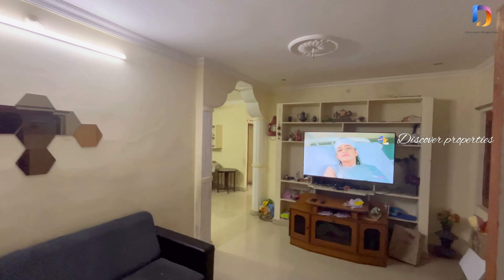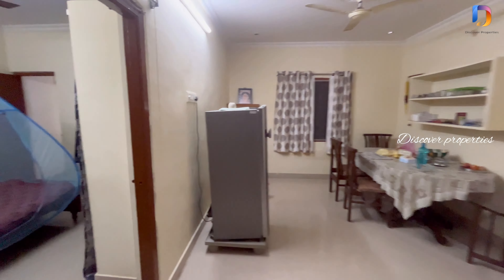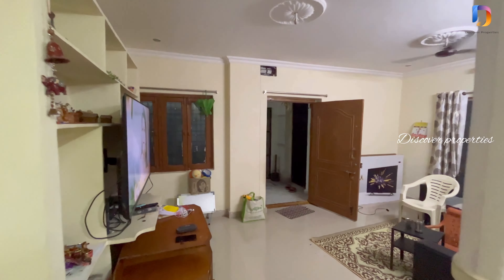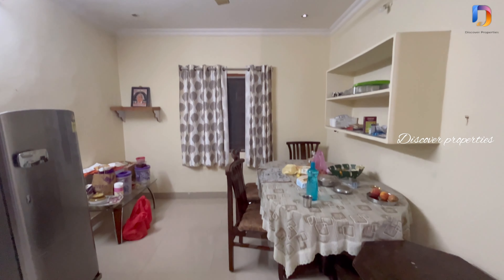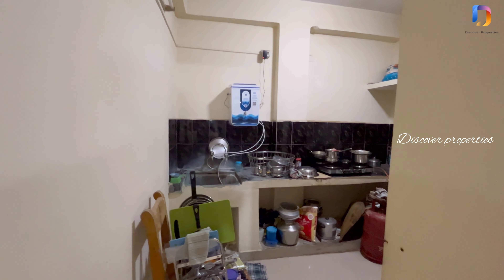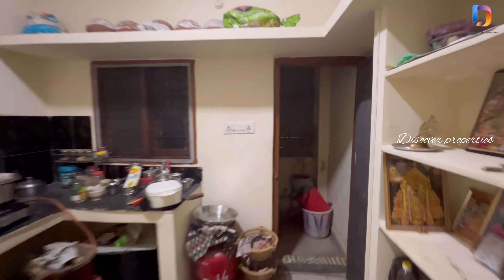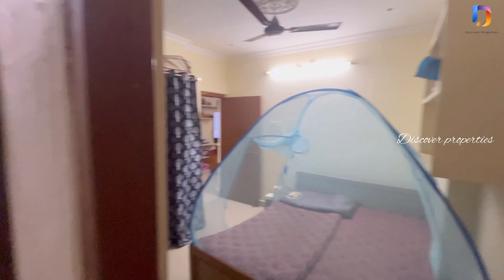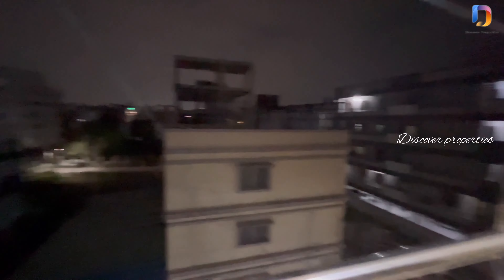2bhk flat for sale in Fairfields Colony | Manikonda | Hyderabad | 1050 sft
This flat is in Fairfields Colony near Alkapur Township Circle

1050 sft
4th Floor
West Facing
10 years old
1 car parking
Bore water
CCTv Surveillance